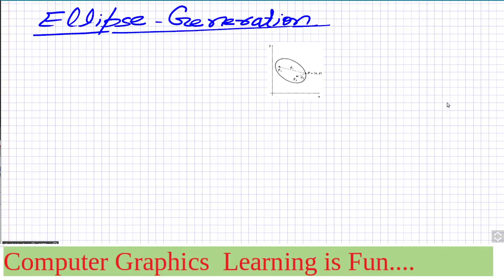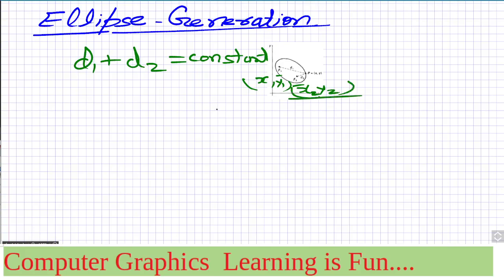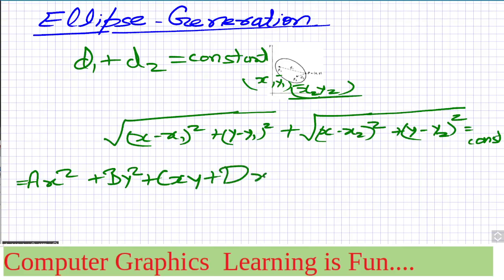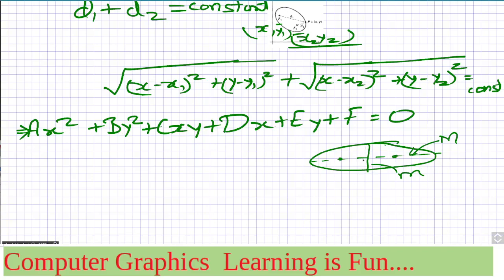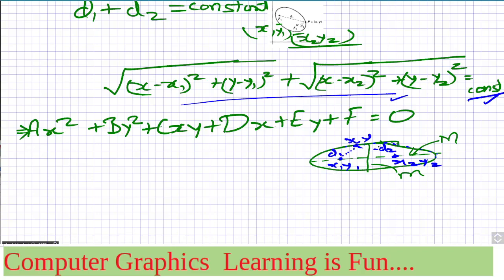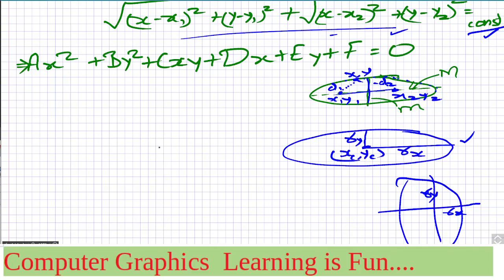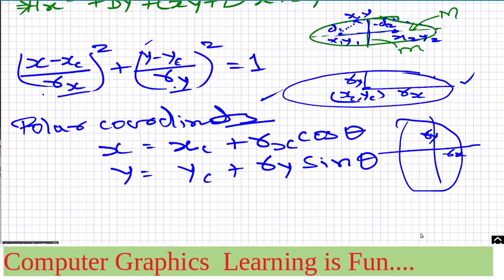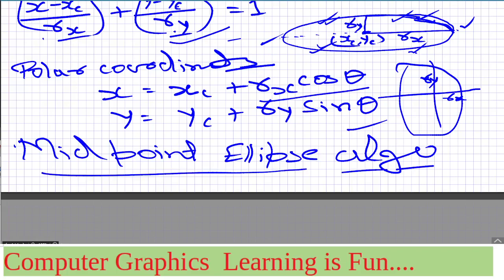Computer Graphics: Ellipse generation basics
Learn the ways in which ellipse can be generated. Try to figure out which way is better.